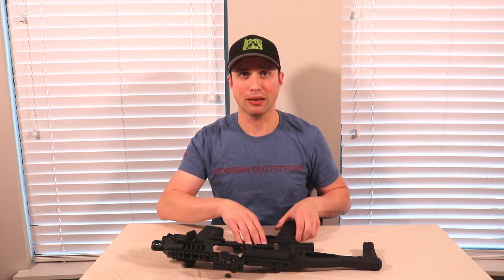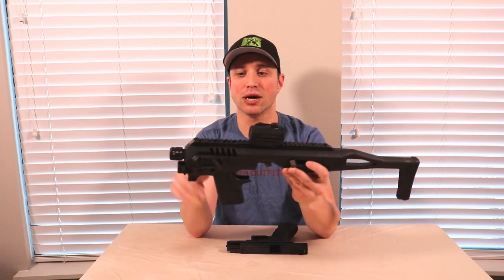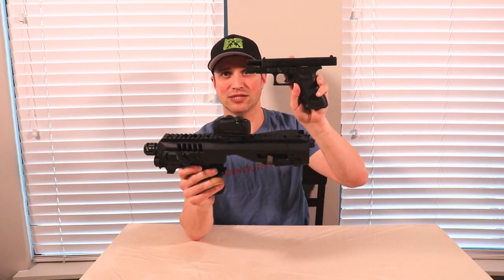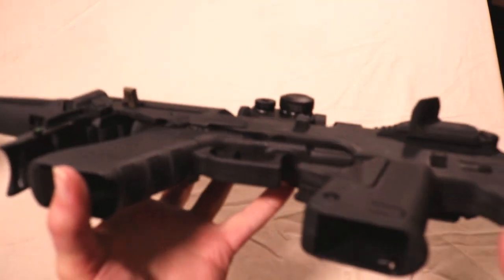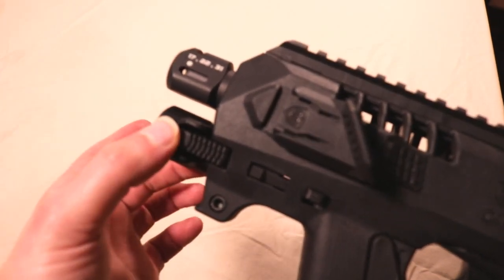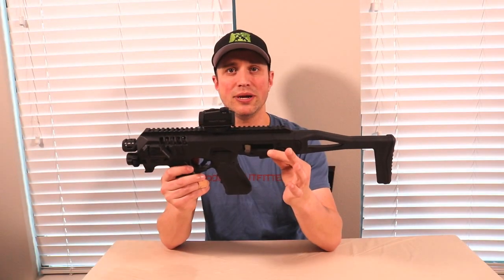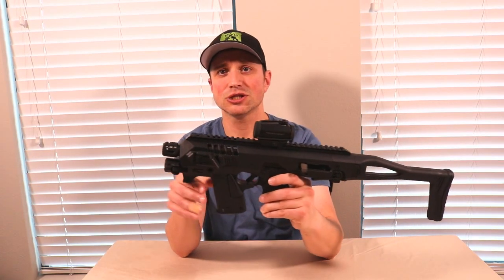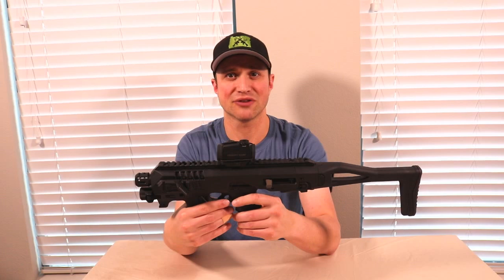Micro RONI Gen 4: Glock Upgrade SBR/Carbine Conversion - Desktop Review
In this video I go over a tabletop review of the new Micro RONI Gen 4 SBR conversion kit for the Glock 17.  Per YRSInc, the redesign of the Micro RONI Gen 4 allows this one device to fit not only the Glock 17, but all the following Glock pistols:

• Compact Glock 19 - 9x19mm, Glock 23 - .40 S&W & Glock 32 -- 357 SIG - .40 S&W
• Full Size Glock 17 - 9x19mm, Glock 22 - .40 S&W & Glock 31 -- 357 SIG - .40 S&W
• Glock 19X Gen 5
• Compatible with TRUGLO® TFX

Micro RONI Gen 4 is also available for the following Pistols:
• Micro Roni for Glock 20, 21
• Micro Roni for Glock 26, 27
• Micro Roni for Beretta APX
• Micro Roni for CZ P07 and CZ P09
• Micro Roni for CZ P10C

** Does not fit any Glock RTF with "Fish Gills"
*** Not compatible with Glock 17 / 19 GEN 1 & 2!
Not compatible with compensated "C" models!

Features:
• No pistol disassembly required – Just drop it into the kit and lock within seconds.
• Long Picattiny rail – Allows combining two devices (i.e. Red-dot, magnifier or NVG).
• Two extra right and left Picattin!y rails for mounting additional accessories.
• Ambidextrous, easy and fast cocking handle.
• Optional: Full-Auto ambidextrous cocking handle.
• Ambidextrous trigger-guard safety.
• A right-folding stock for easy concealment and carry, yet the pistol can be operated (grip, cock, and shoot).
• Right and left serrated thumb-rests for better control on recoil and muzzle rise.
• Front extra magazine carrier for fast reload.
• Front integral tactical light (Optional).
• Front extra magazine carrier for fast reload. (Not on S&W and Glock 21 models)

New, Gen 4 Features:
• Captive charging handle - remains within the kit.
• Larger and flared ejection port - allows better
• ejection, especially of weaker ammunition.
• Open hatch with access to the pistol's slide-stop.
• New triangular-shaped barrel shroud -
• Compatible with our "Plus" muzzle accessories.

Also, YRSInc has (at the time this video was uploaded) a killer pro package that not only includes the Micro RONI Gen 4, but front and rear iron sights, micro red dot sight, flashlight, thumb rests, sling, sling swivel and custom foam cut caste.  This package gives you everything to get you up in running (short of the pistol of your choice).

In addition to a one size fits all design, the charging handle is no long removable meaning one less thing to possibly misplace.  Also, the redesign left the slide release open, similar to the KPOS Scout.  This is something I am glad CAA changed on the Gen 4 Micro RONI.  Also, Gen 4 RONI still does not seem to be able to accommodate suppressors.

If there's something you'd like to see, let me know.  If I can make it happen I will.

Note: I did submit for and received my ATF SBR Tax Stamp for this firearm given that its barrel length is less than 16" and it values under a NFA classification.  Please note that until you have received this stamp approved by the ATF, you should not place your pistol into the Micro Roni SBR conversion kit.  I am not a lawyer so I would defer you to check with local and state laws to ensure you can own this weapon.